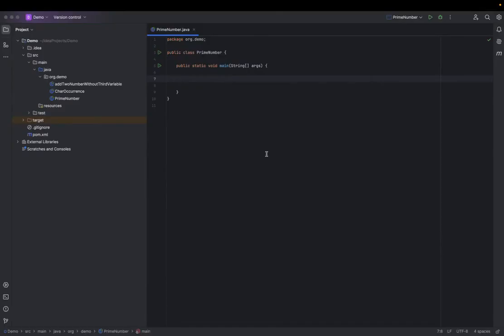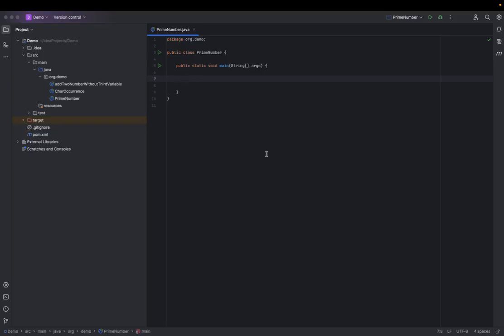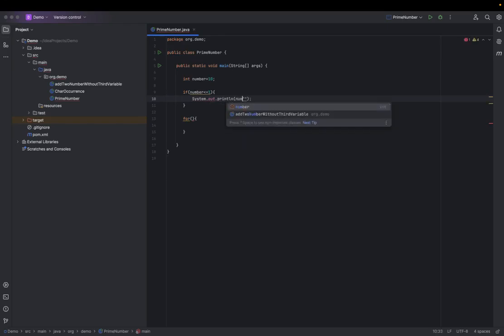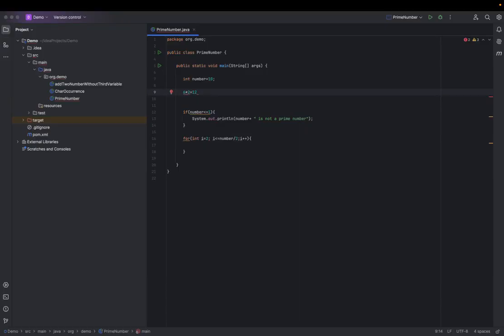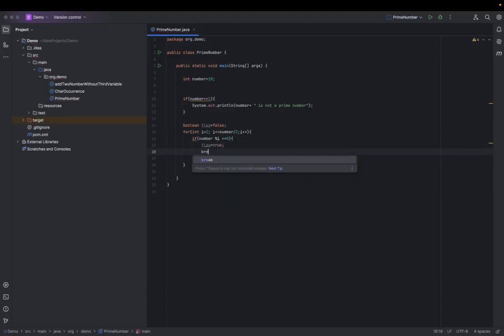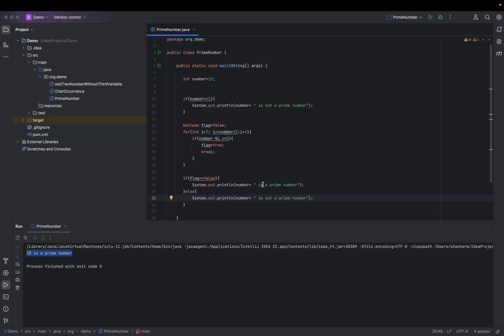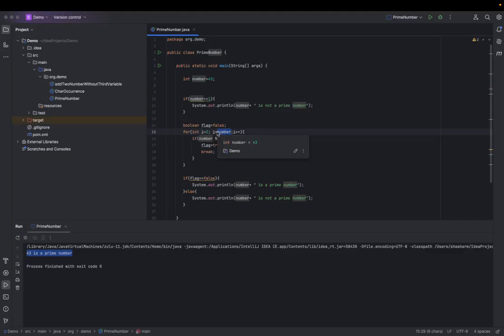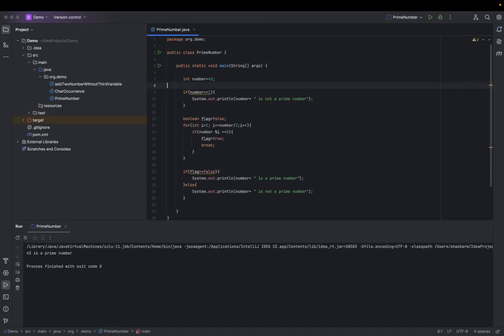Interview Question: Java Program To Check Given Number is Prime or Not | Java For Loop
Preparing for the java interview or exam? Checkout my color-coded Java Revision Book that is specially designed for refreshing java concepts

🔥 Ready to dive into the world of Java programming? In this video, we’ll explore a powerful **Prime Number Program in Java** that checks if a given number is prime using an efficient **Java for loop**. 🖥️✨ Whether you're a beginner or a seasoned developer, our step-by-step guidance will arm you with the knowledge to implement and understand prime number logic seamlessly. 💡 Don’t skip out on enhancing your coding skills! 🚀 Drop your questions in the comments below and let’s code together—one prime number at a time! 🌟